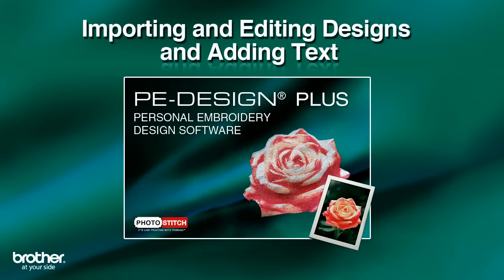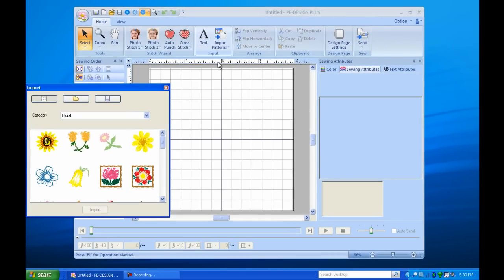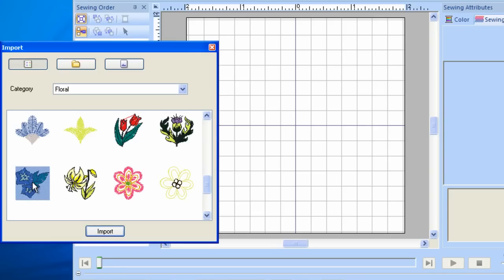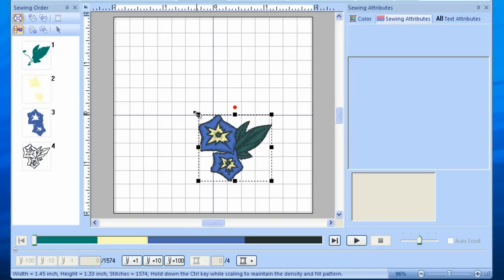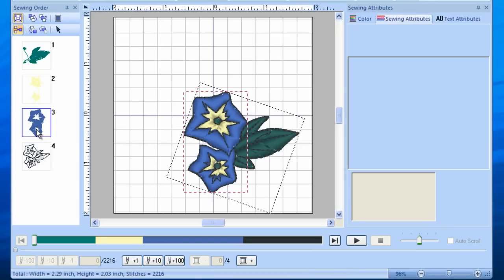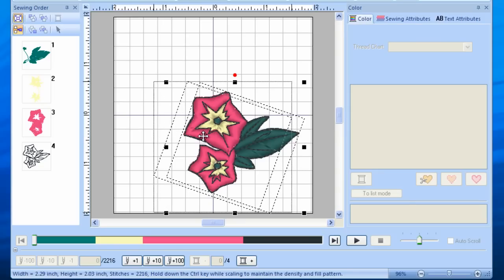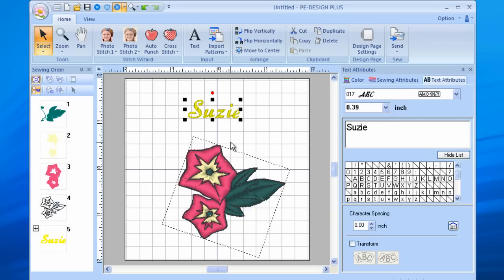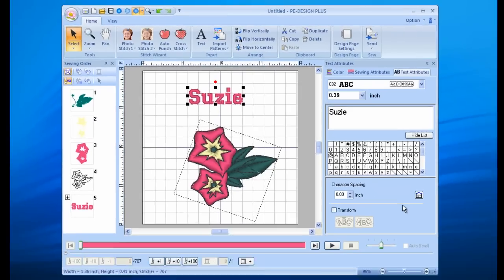Brother PED-Basic Software for Downloading Embroidery Designs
Brother's PED-Basic® is the first step toward opening up a vast world of new embroidery designs for your embroidery machine. PED-Basic® allows you to download embroidery designs, perform simple editing operations to embroidery data (.pes files) and write those .pes files to original cards for your embroidery machine. .pes files can also be purchased or obtained from the internet. PED-Basic® features three frame sizes, a realistic stitch design preview, print design previews which can be used as placement templates when embroidering and built-in embroidery samples.
Product Features

Software for downloading embroidery designs for an embroidery machine
Perform simple editing operations to embroidery data; write .pes files to original cards
Various .pes files can also be purchased or obtained from the Internet
3 frame sizes; realistic stitch-design preview; print-design previews; built-in embroidery samples
CD-ROM; 4M blank memory card; USB card writer box; and instruction manual included